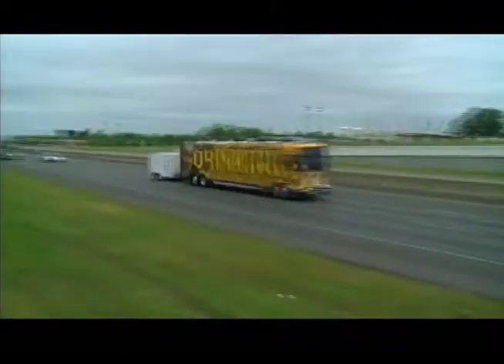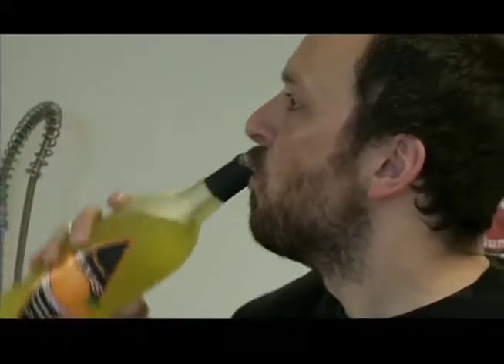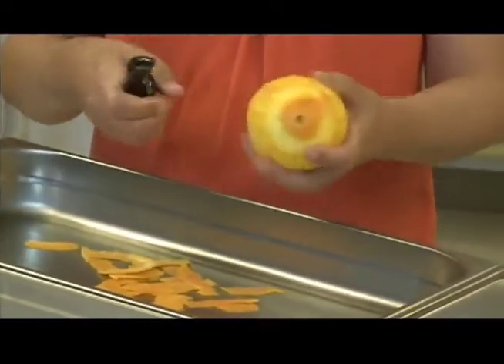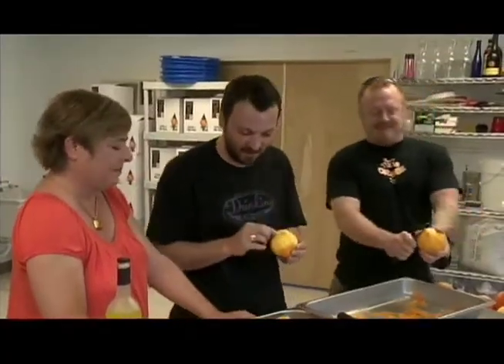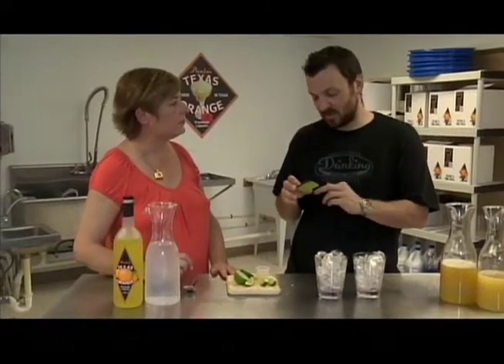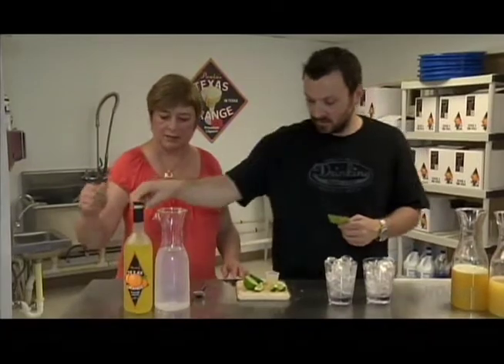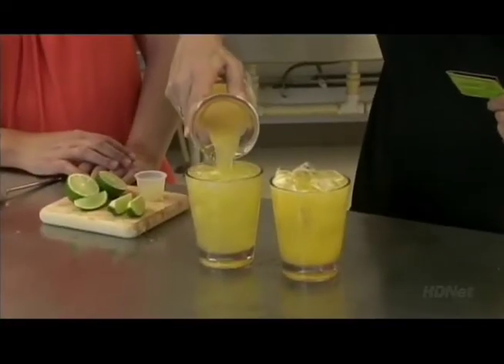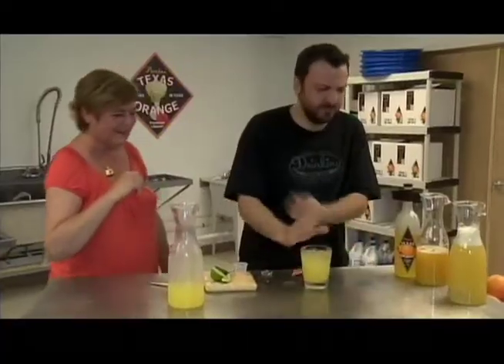Drinking Made Easy with Paula's Texas Spirits, Austin, TX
Zany Zane Lamprey visits Paula's Texas Spirits' distillery in Austin, Texas. High jinks ensue.